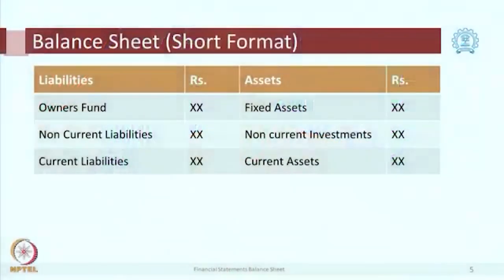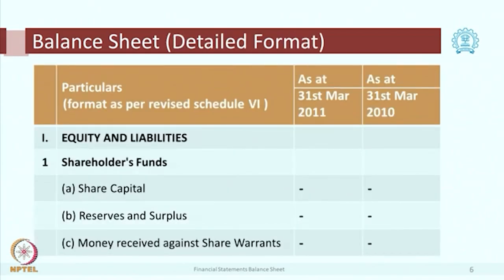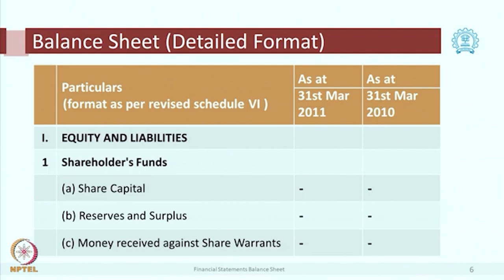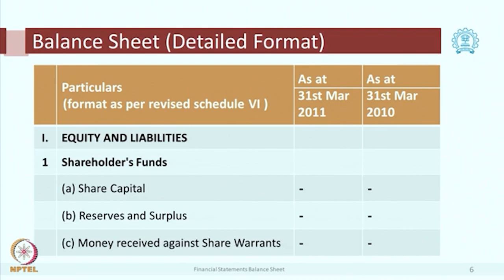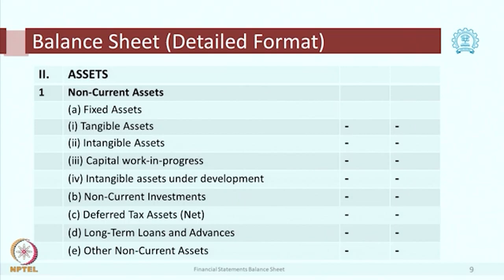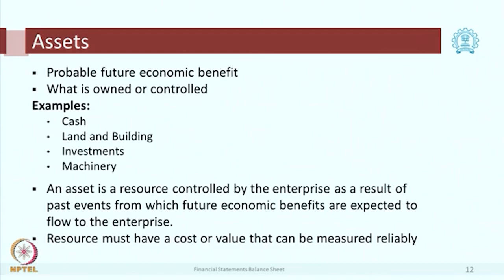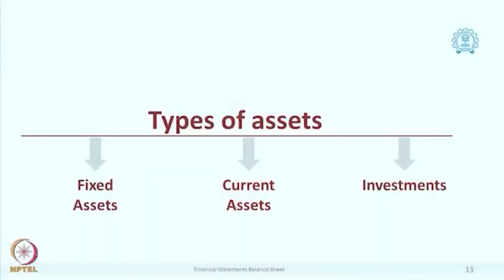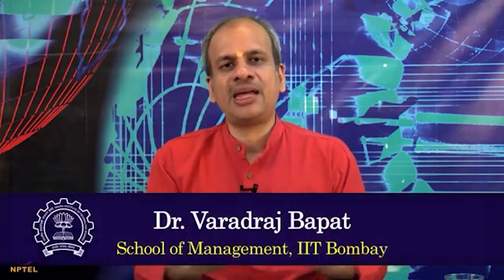Lecture 4 : Balance Sheet 2